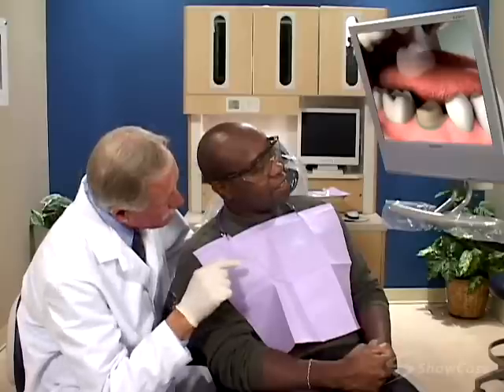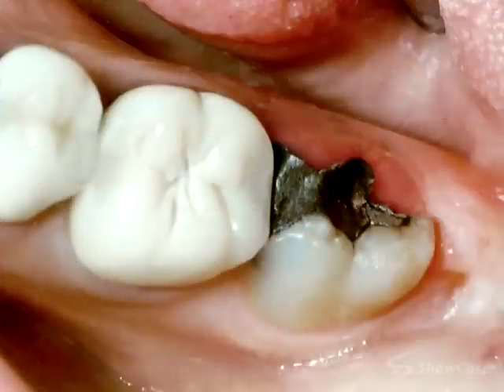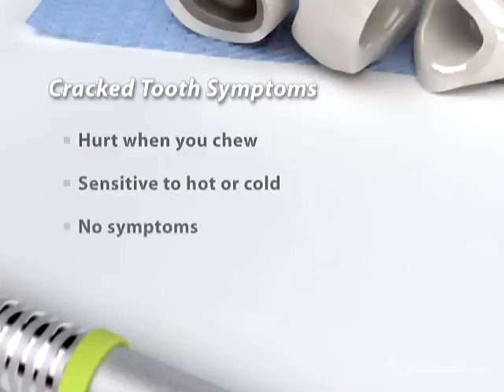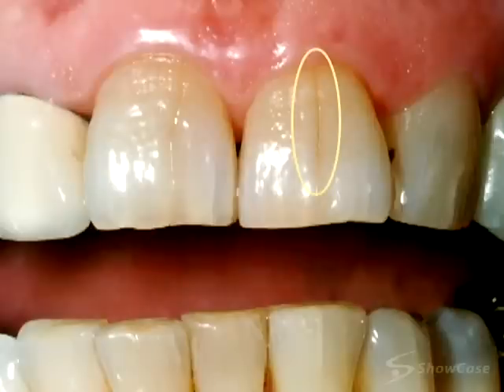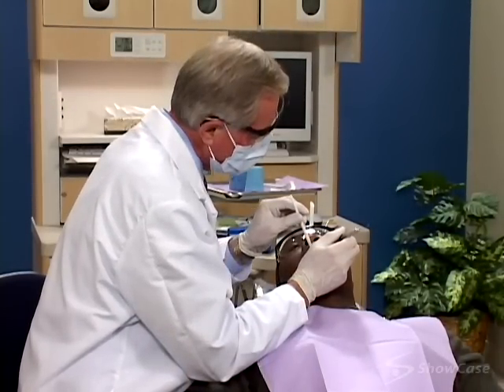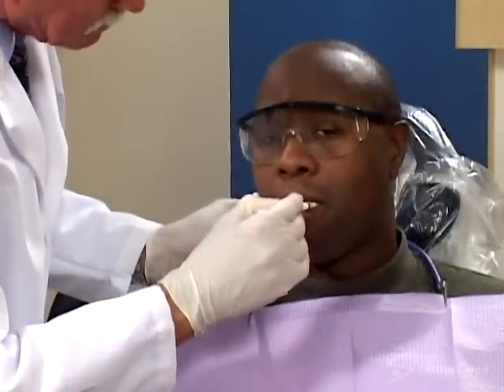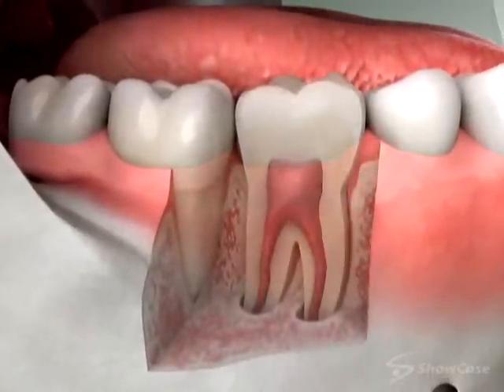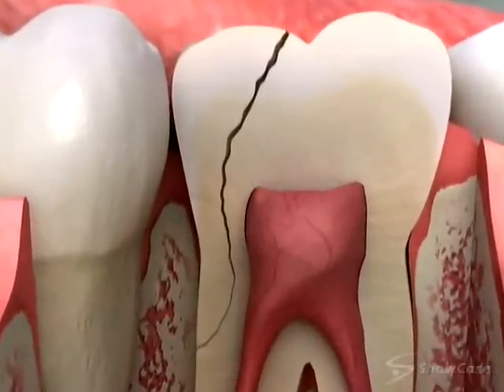Dentist - Cracked Tooth Crown Procedure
Sunrise Family Dentistry in Roseville, CA is able to take care of most of your dental needs including cracked or chipped teeth.